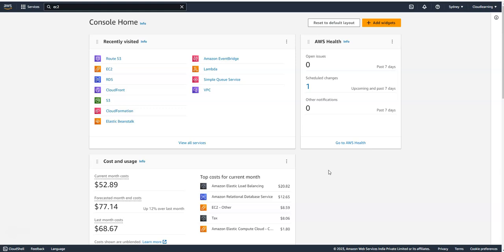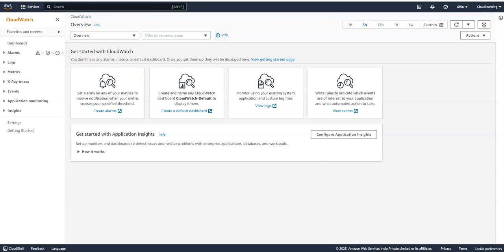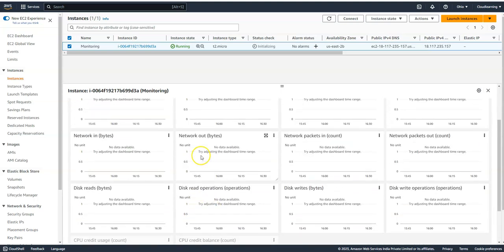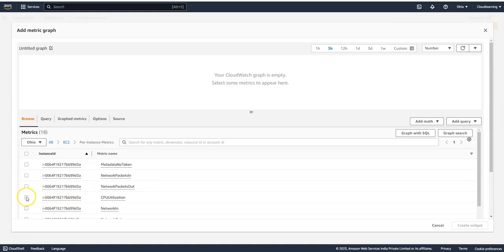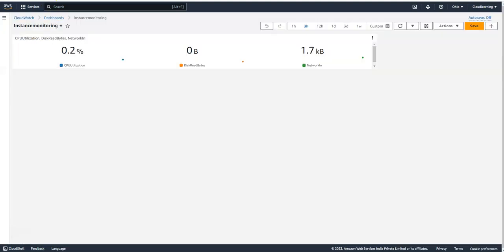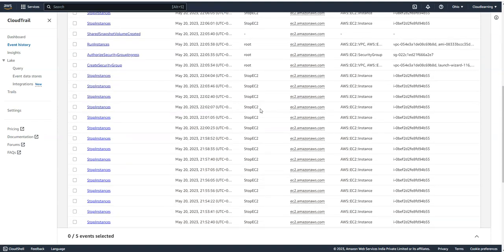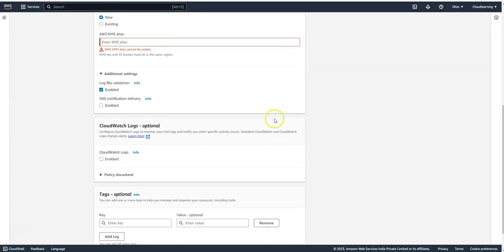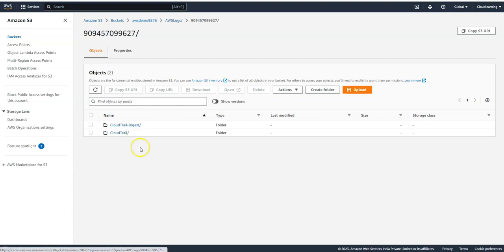10.2 Monitoring Services Lab